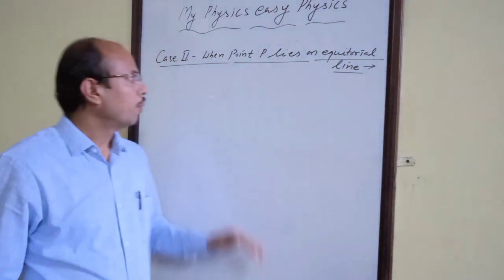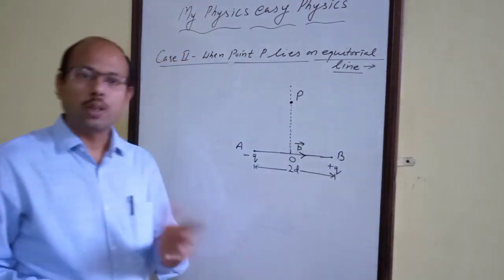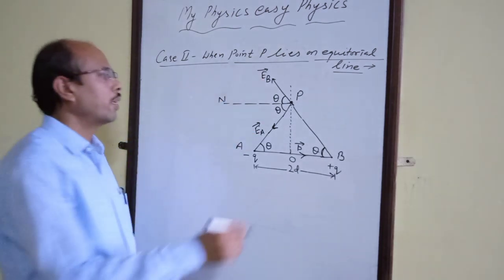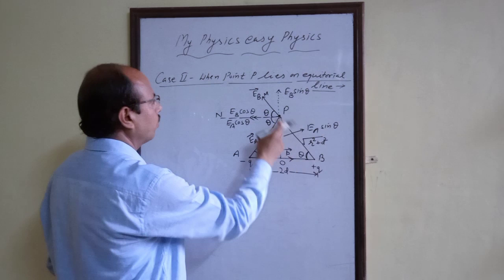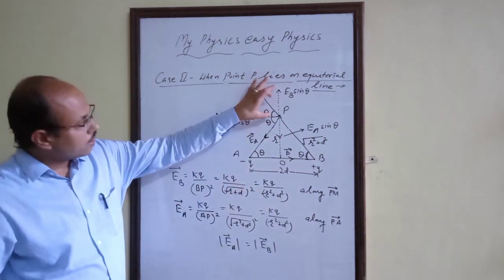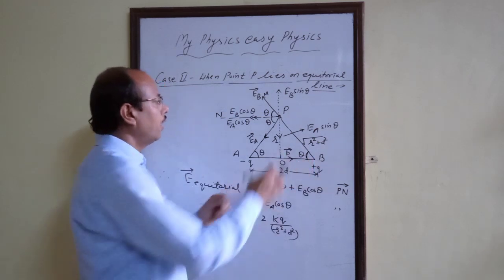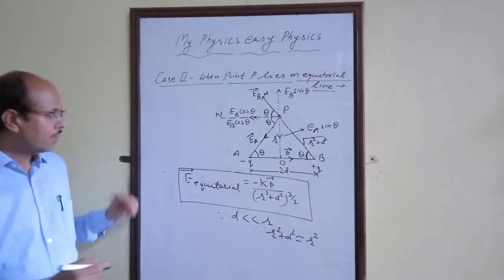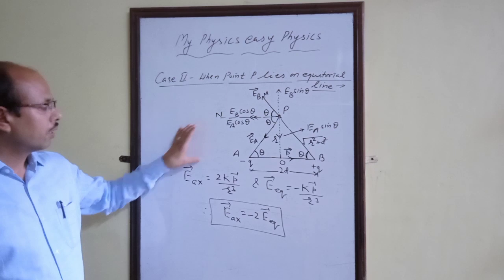Electric field due to an electric dipole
Electric field due to an electric dipole on equitorial line and its comparison with expression for electric field with axial line.